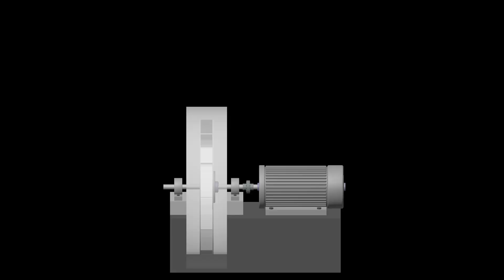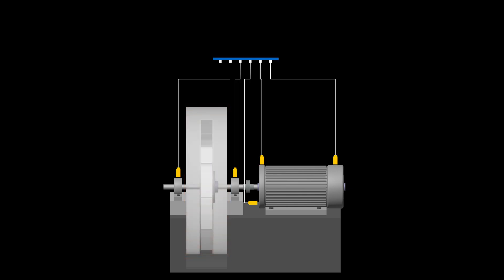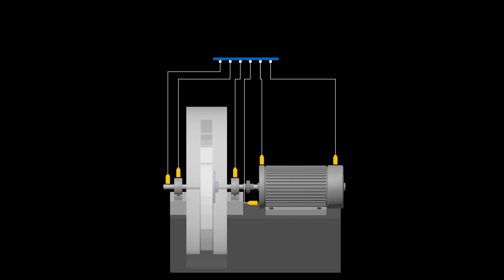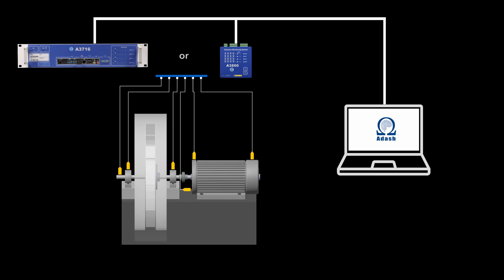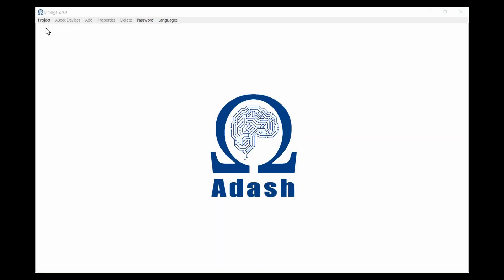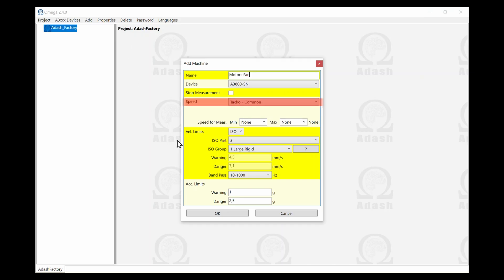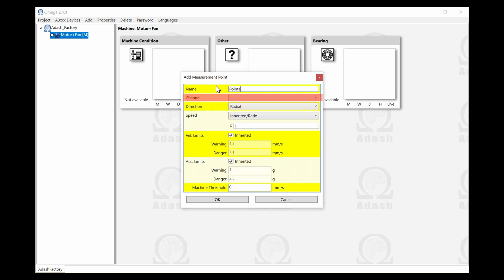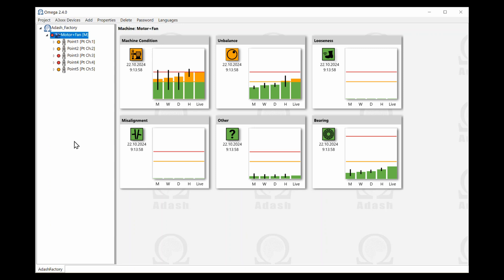OMEGA - Online Vibration Monitoring Expert quick setting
OMEGA - Online Vibration Monitoring Expert Settings

We assume that you have watched the Omega Introduction video to get a basic idea of what this system is for.

It informs you about failures on your machines and their severities. The severity is evaluated according to the ISO 20816 standard.

You can see the chart of a normal machine. It consists of a motor and a driven part like a pump or a fan.

The acceleration sensors will be mounted to the machine.

The machine contains bearings. We should mount one accelerometer in the radial direction near each bearing.

The radial direction can be vertical, horizontal or any other angle between them. it is not important.
The direction just has to be radial.

We need one accelerometer in the axial direction.

If the machine speed is not stable, then we also need to mount the tacho sensor for speed detection.

An unstable speed is usually caused by using a variable-frequency drive.

All sensors are connected to Adash online unit. Both types A3716 and A3800 can be used.

The online unit is connected to the computer with Omega software.

To run the Omega system, you need to have an Omega license in the online unit. Ask your distributor for a price. The license can be ordered directly with the unit or you can insert the license to the unit anytime later.

Download Omega from the Adash website and install it. Look at the manual for a detailed description of installation. The manual is also available on the Adash website.

Now you can run the Omega software and create your machine project.

Create a new project and enter the name. Add your online unit into this project.

Create a new machine and set the properties.
These are the name, the speed - the value or tacho and limits values - it means select the ISO standard or user values.

The last step is the creation of measurement points. We have 5 points in our example.
Most of the properties are inherited from the machine level, we just need to select the radial or axial option and select the channel of the online unit.

Now we send the project to the online unit.

It takes a short time and you can see the first analysis.

After one month you can see full trend graphs.
They contain current live value and average values from the last hour, last day, last week and last month.

Now you know, that setting up and running the Omega system is extremely simple and easy.
In the next video we will show the guide lines for graphs evaluating.